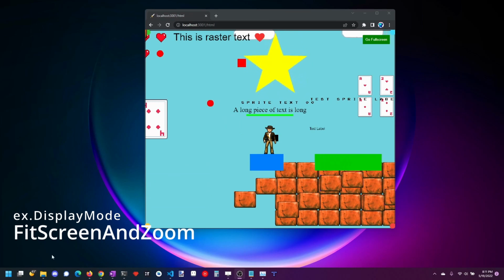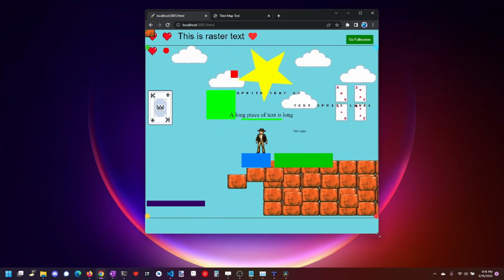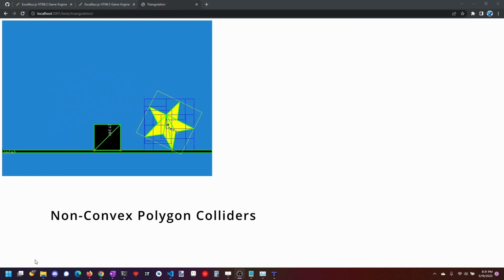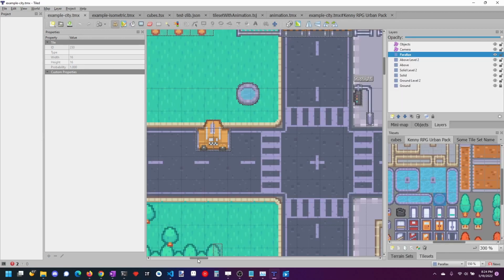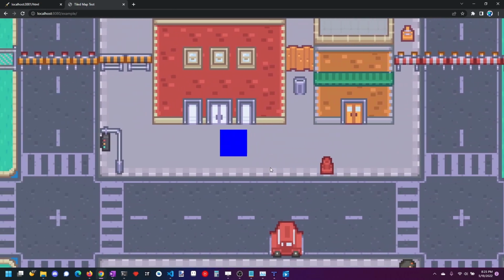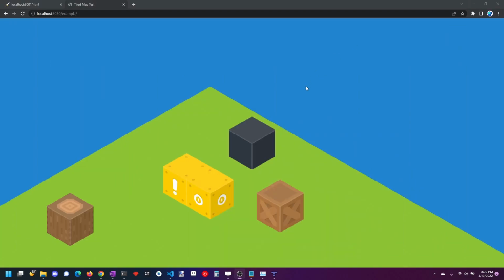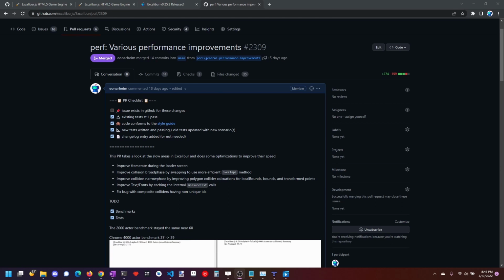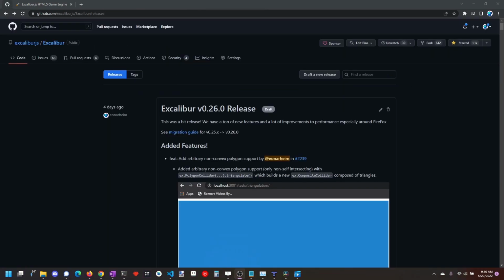Excalibur.js v0.26.0 Release!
Excalibur is a 2D JavaScript game engine for the web and version v0.26.0 has been released!

We have a ton of new features highlighted in the video:
* New display modes to help manage your screen and aspect ratio
* Parallax support for easy scrolling backgrounds
* Complex collisions with non-convex polygon collider support
* Automatic Tiled Map Editor Integrations
   * Isometric Maps
   * Per Tile Custom Colliders
   * Parallax Tiled Layers
   * Per Tile animations
* 25% better performance in Firefox over the last release
* Fallback for non-GPU accelerated devices

A huge thank you to the many contributors that helped with this excalibur release!